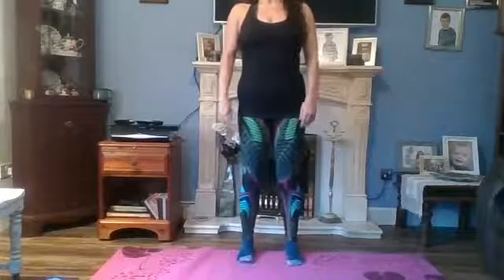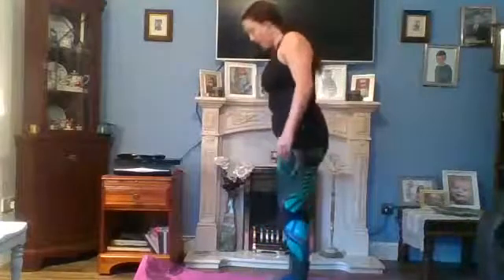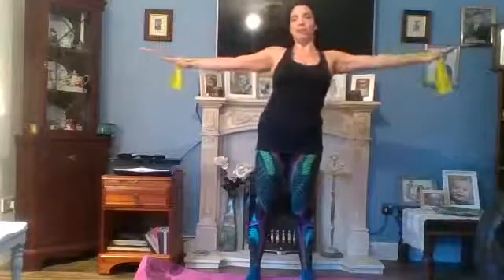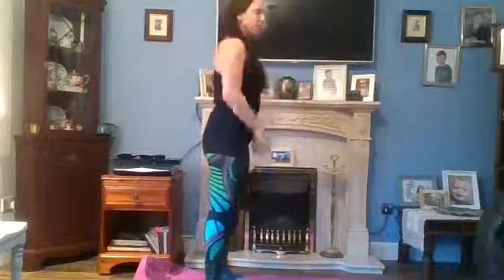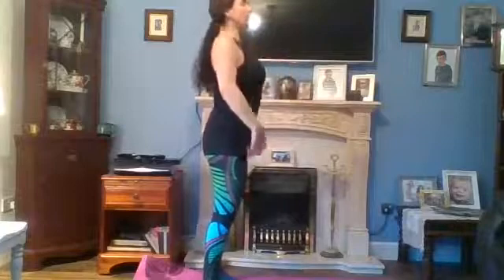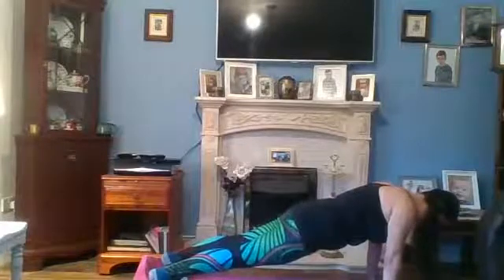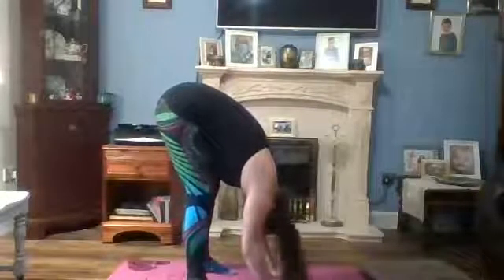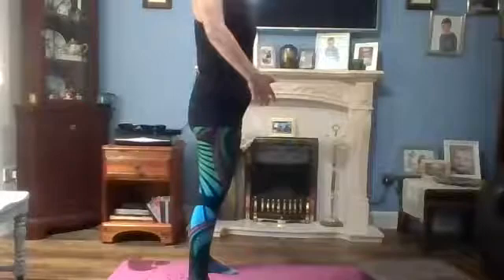Cathlates Pilates Workout Session 4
Please join me for your fourth pilates video together, there is a bit more chit chat at start and end, but hopefully you find it all useful.